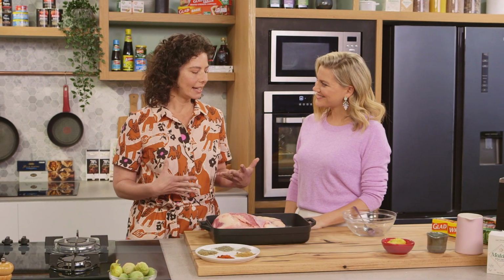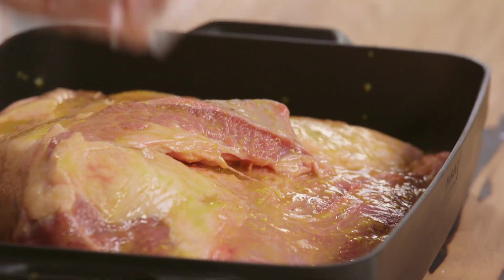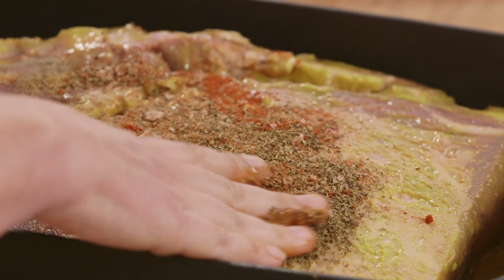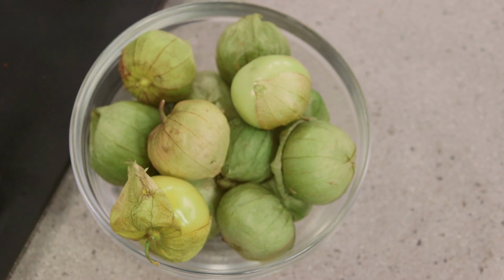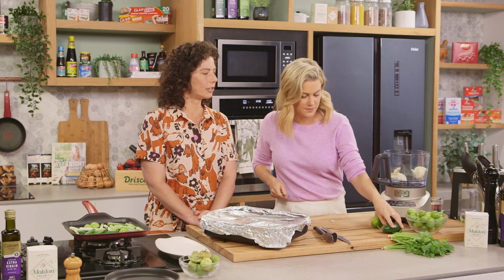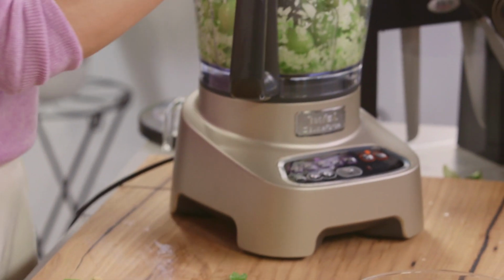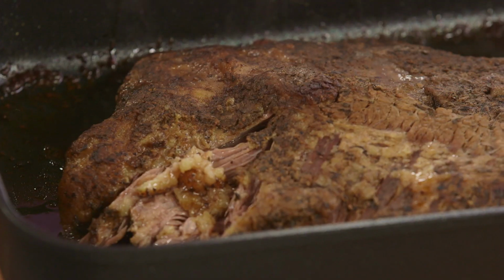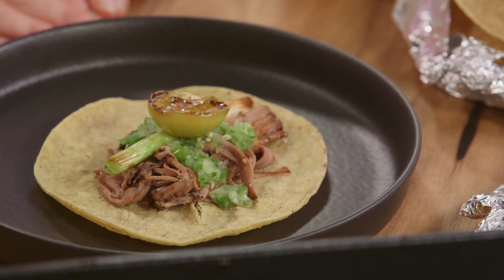Slow Cooked Brisket Tacos with Tomatillo Salsa | Everyday Gourmet S10 Ep85